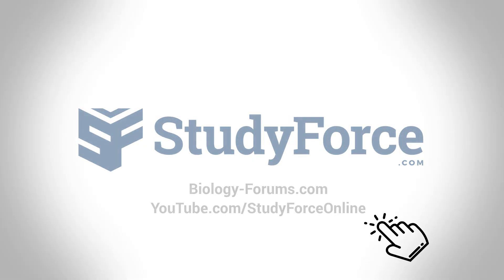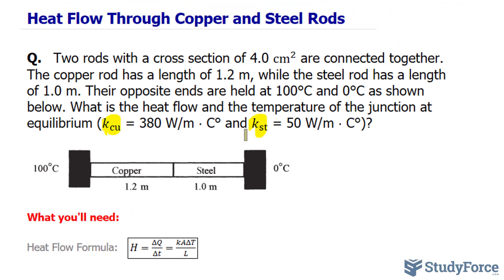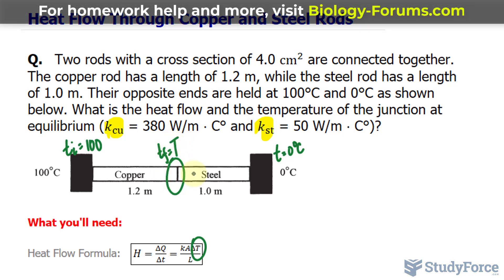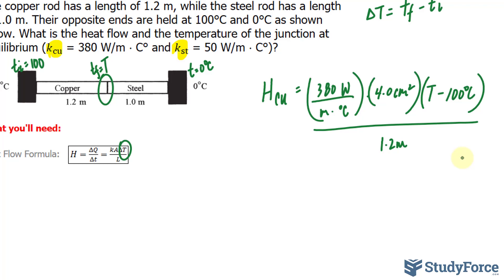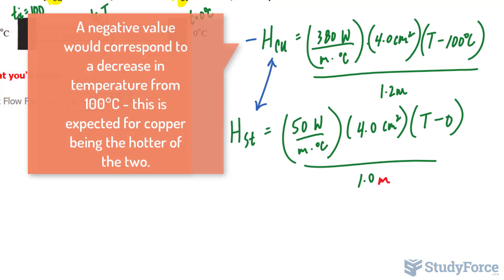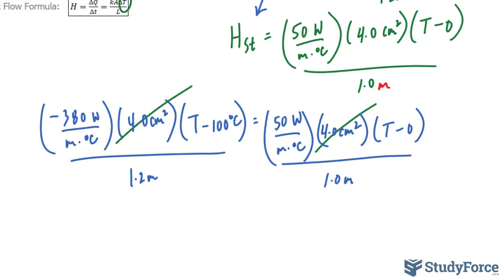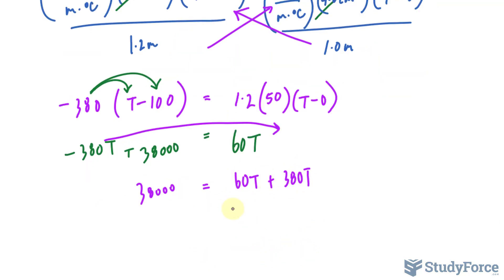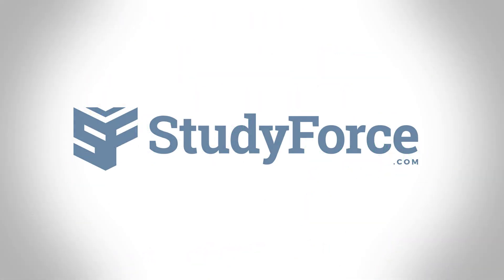Heat Flow Through Copper and Steel Rods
Two rods with a cross section of 4.0 cm^2  are connected together. The copper rod has a length of 1.2 m, while the steel rod has a length of 1.0 m. Their opposite ends are held at 100°C and 0°C as shown below. What is the heat flow and the temperature of the junction at equilibrium (k_cu  = 380 W/m ⋅ C° and k_st  = 50 W/m ⋅ C°)?

Note: Conduction of heat, or heat flow, depends on the temperature difference, cross section, separation, and a constant of the material according to:

H=ΔQ/Δt=kAΔT/L

The units of H are energy per time or joule per second, which is a watt. The thermal conductivity, k, has units of W/m ⋅ K.

Heat always flows from a region of higher temperature to a region of lower temperature.  It flows by conduction, convection, and radiation.  Often we are interested in regulating the rate at which the thermal energy is transferred.  We may want to keep an object at a temperature different from that of its surrounding for a long time by slowing down heat flow.  Or we may want an object to cool down rapidly by increasing the rate at which thermal energy is transferred.  In developing methods to do this effectively, we always have to consider the importance of the three different ways by which heat flows.